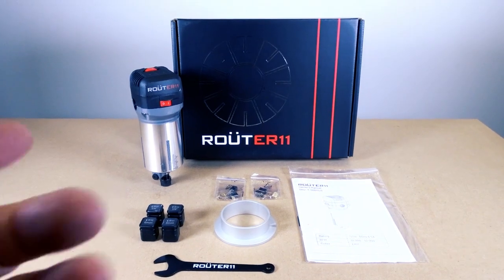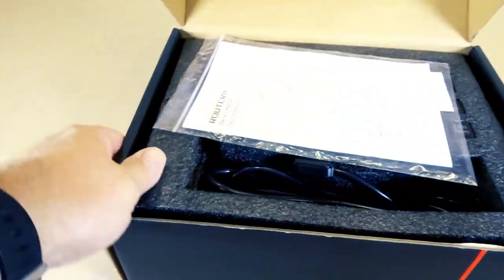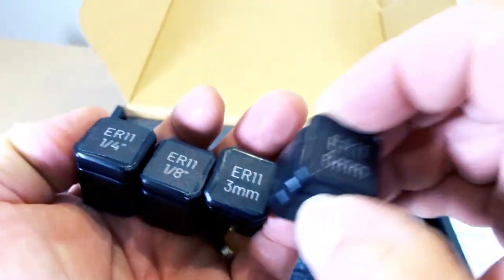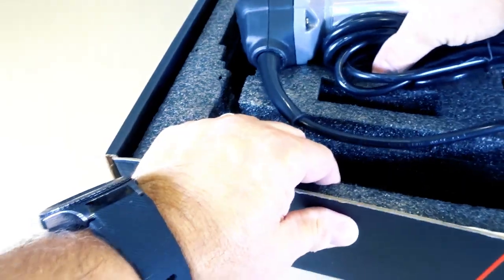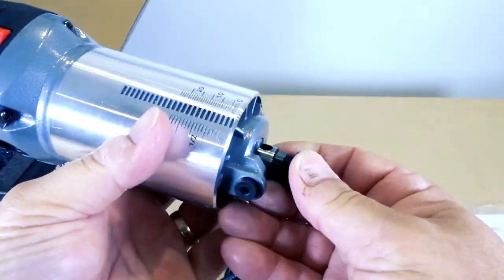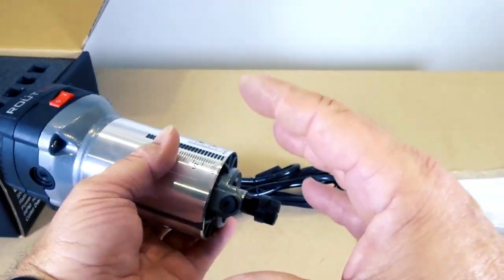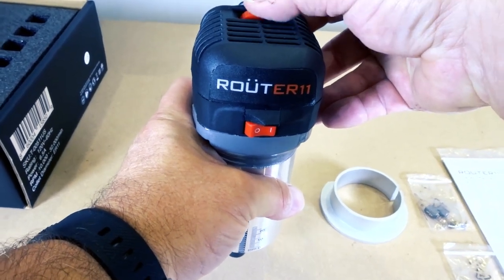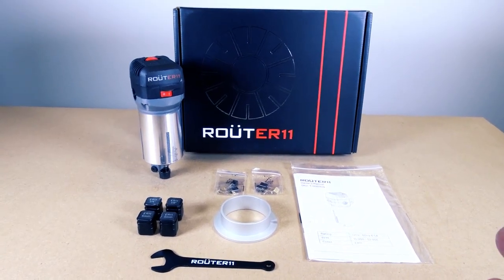RoutER11 Quick Unboxing Show and Tell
Here we do a quick unboxing and overview of the features of the the RoutER 11!  We can already see from the standardized routers available this is going to be a great addition to any CNC.
🛒Upgrade your CNC Machine today to a RoutER11 and be amazed